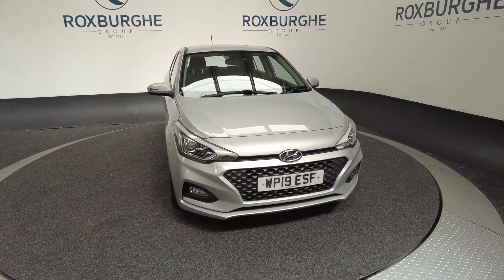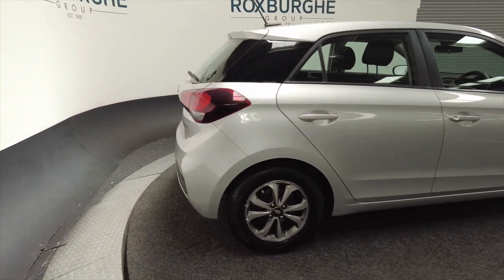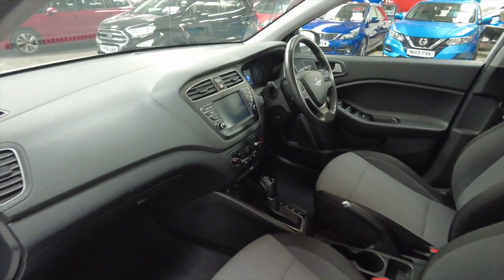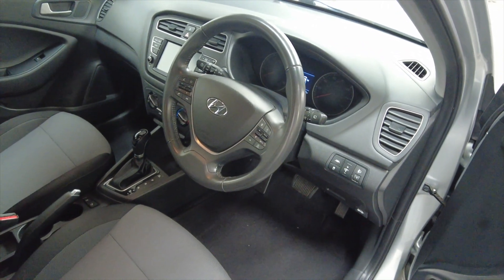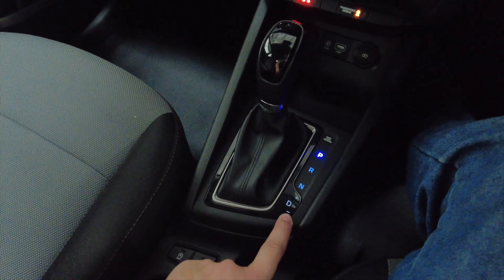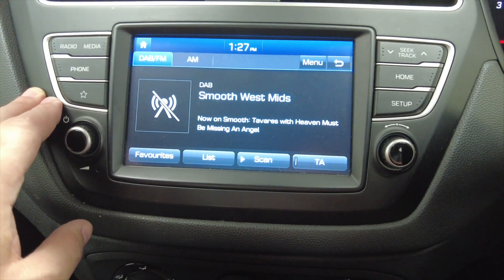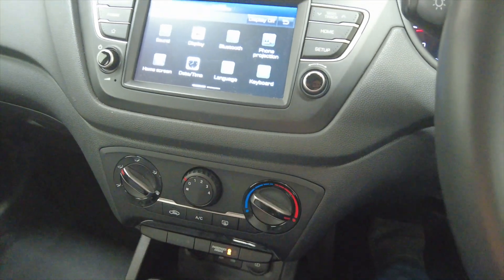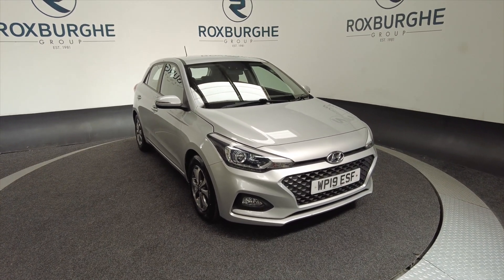HYUNDAI I20 1.0 T-GDI SE 5d 99 BHP - THE ROXBURGHE GROUP - USED CARS UK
HYUNDAI I20 1.0 T-GDI SE 5d 99 BHP

Birmingham
West Midlands
B76 1AL